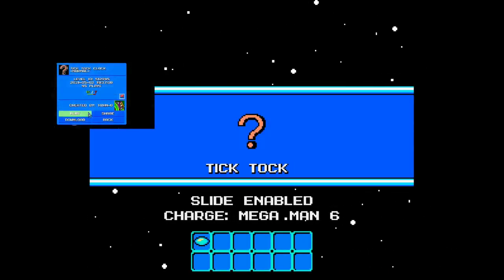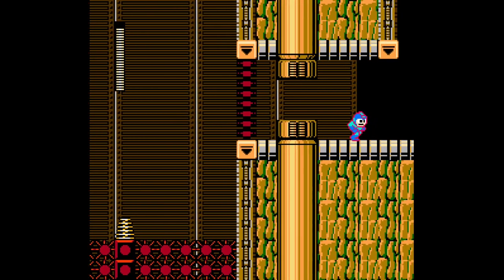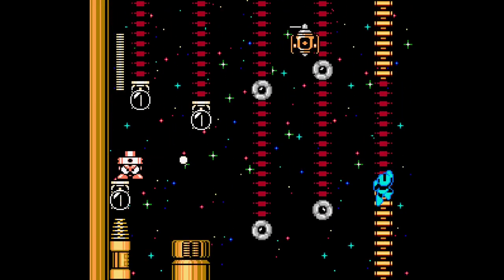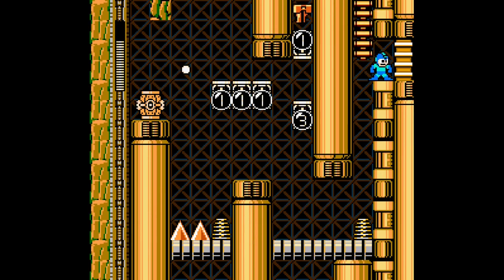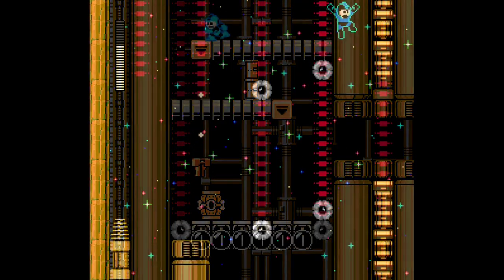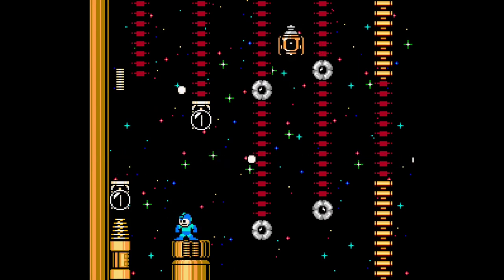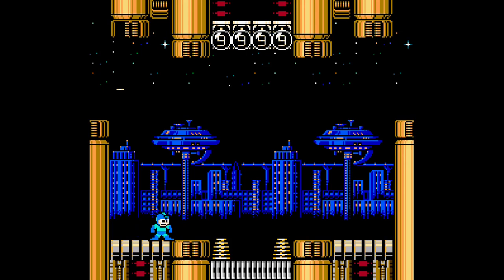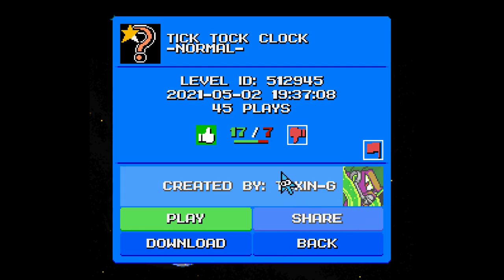Mega man maker 1.7 - Tick tock clock - Nice gimmick setups!